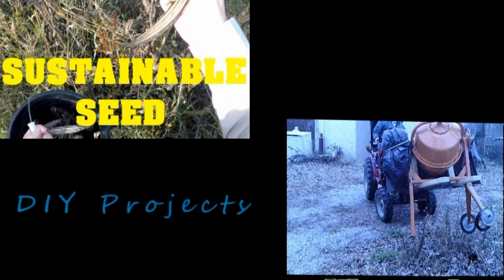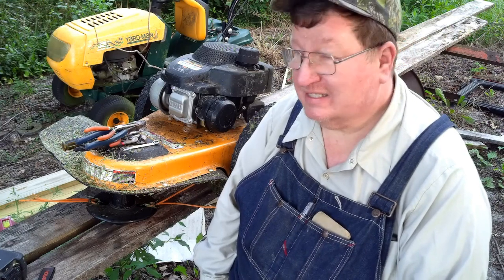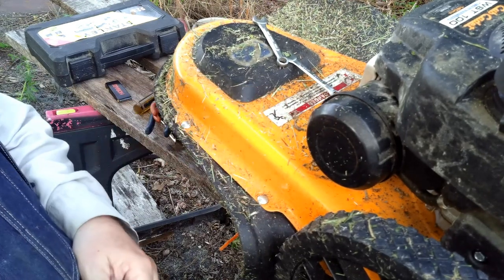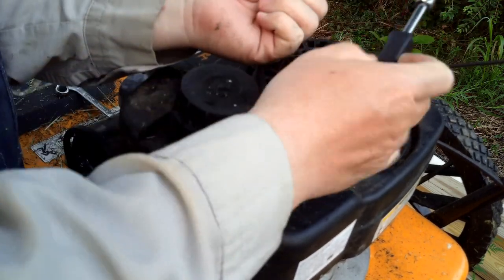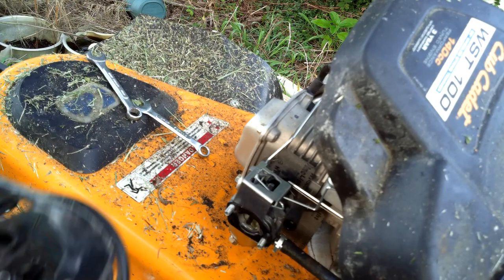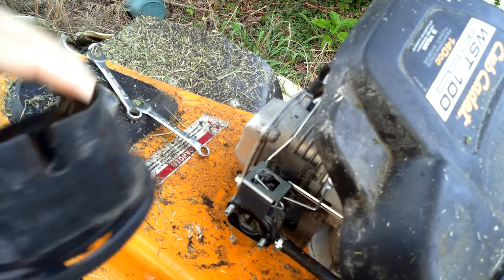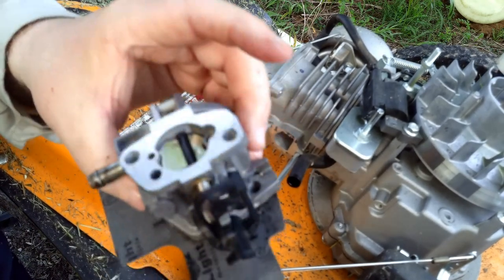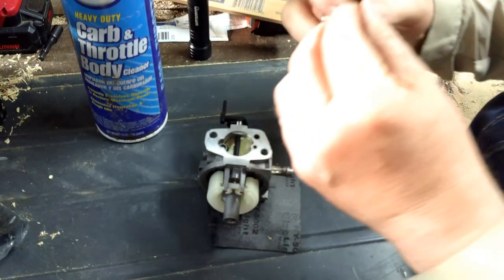Cleaning A Carb Is Easy - Cub Cadet WST100 Wheeled String Trimmer. Briggs and Stratton 140cc Engine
Today we are cleaning the carb on this lemon. I shouldn't talk bad about it. It has problems like the rest of us.